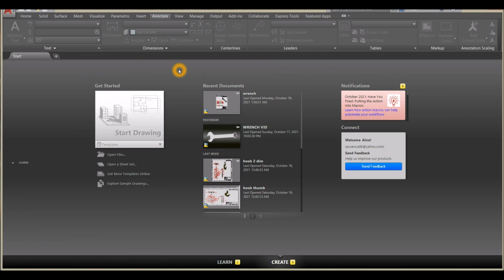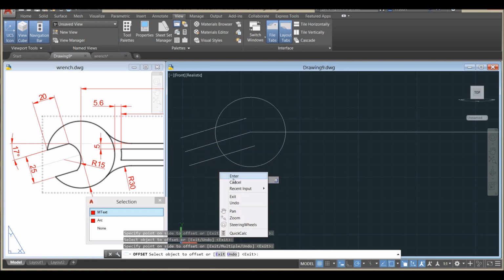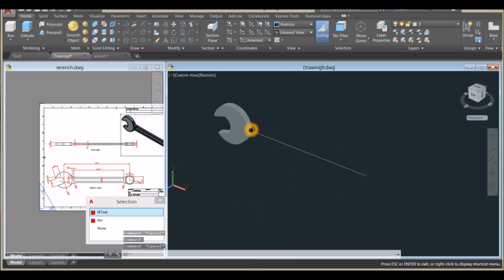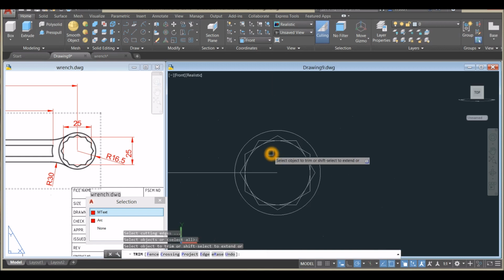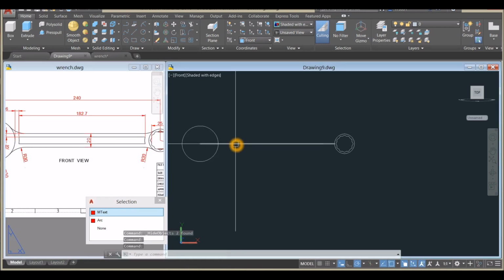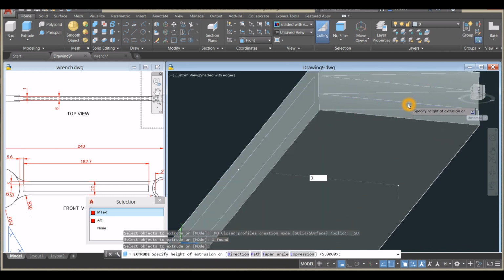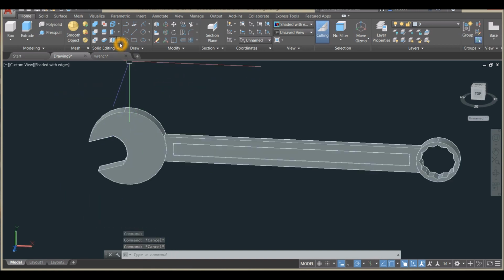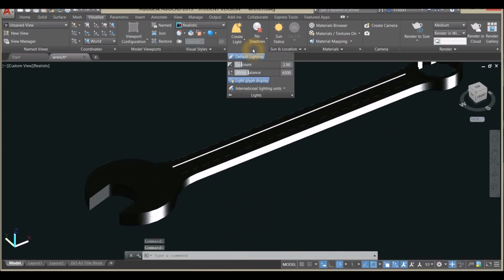AUTOCAD | Combination Spanner Wrench Tutorial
Combination Spanner Wrench Ring and Open Ended HGV